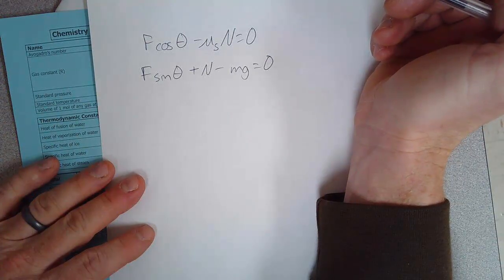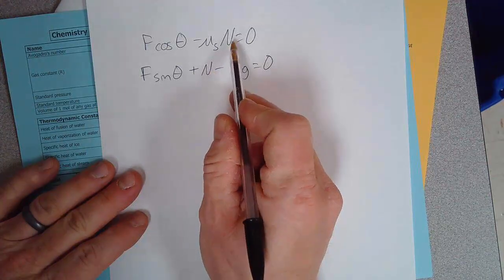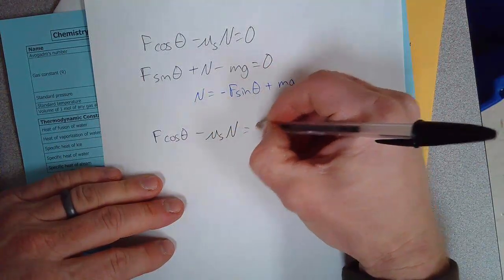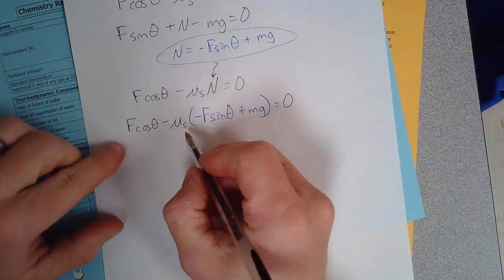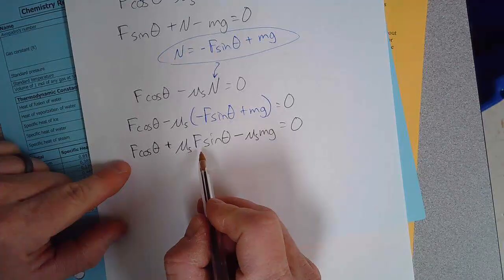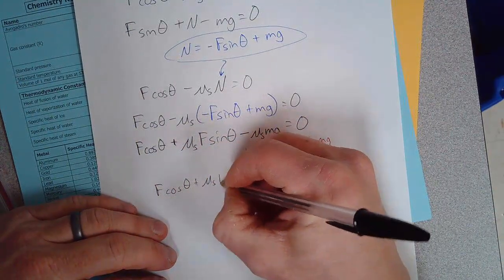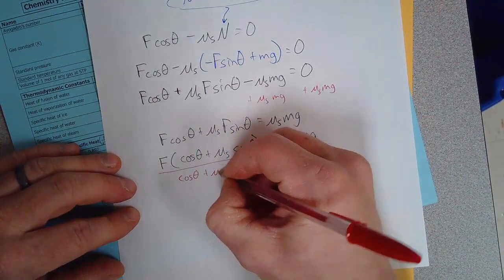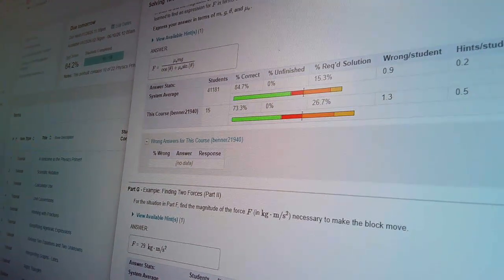APP1 Mastering Physics Primer Solving Two Equations with Two Unknowns